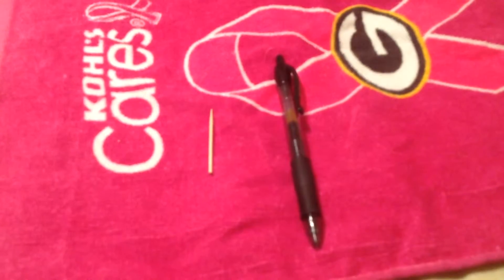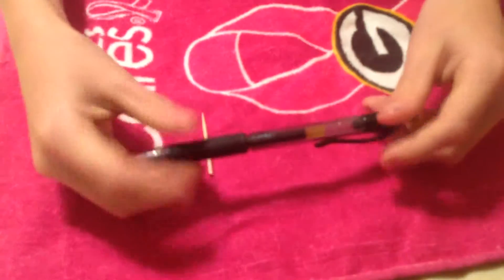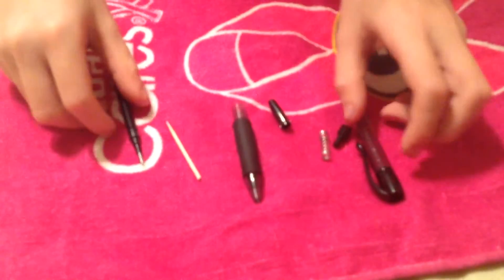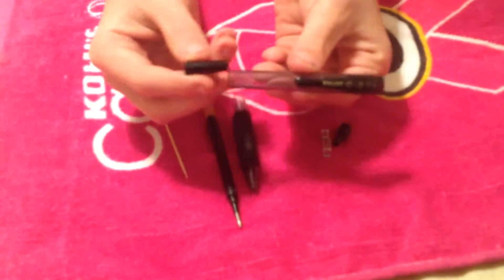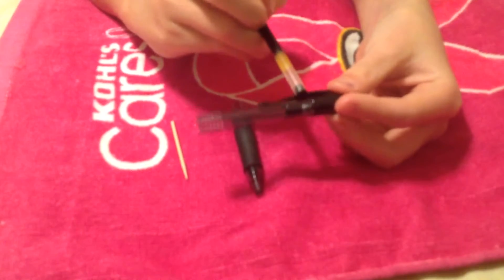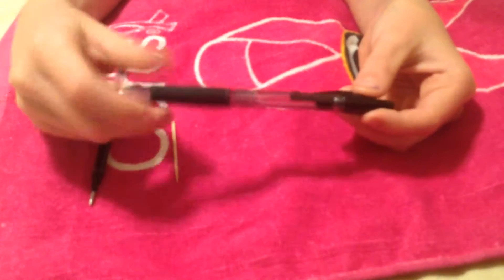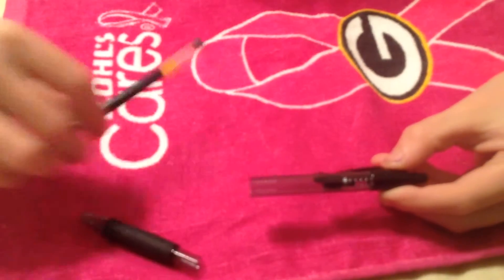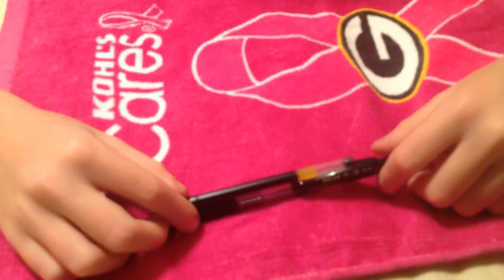How to make a pen gun that shoots